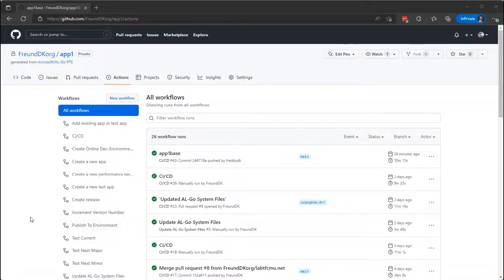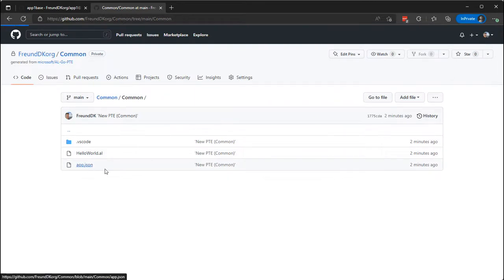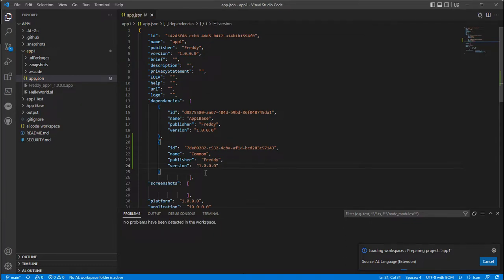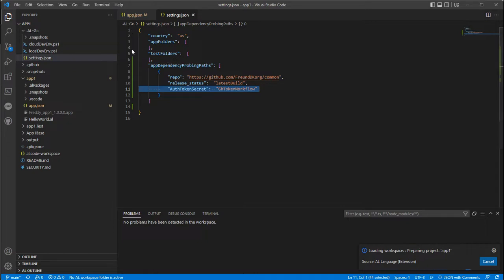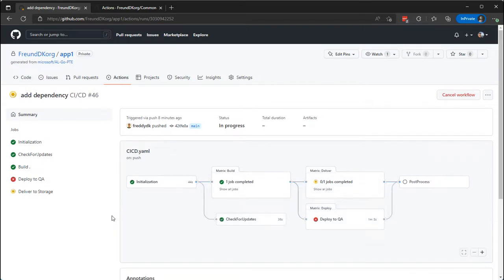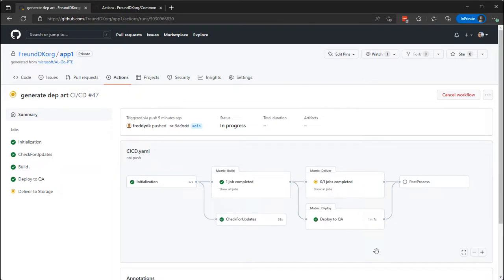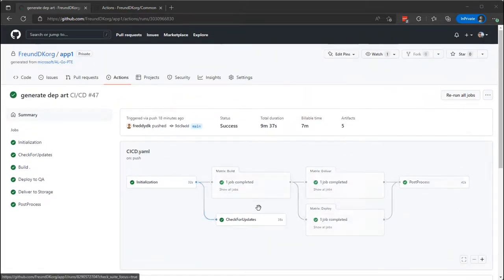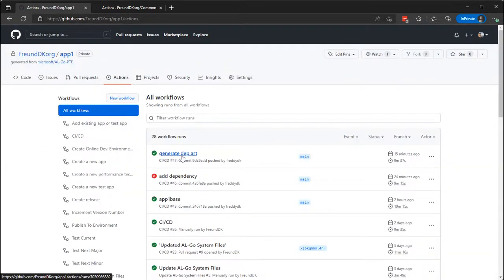AL-Go for GitHub: Add a dependency to an app in another repository